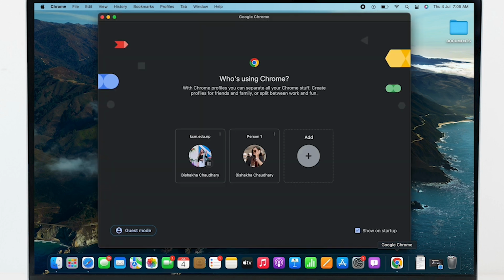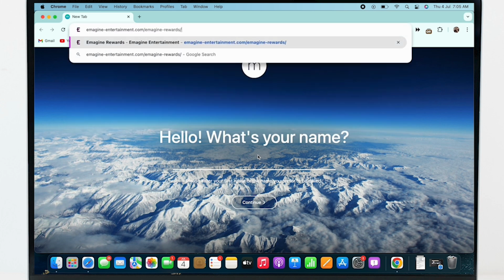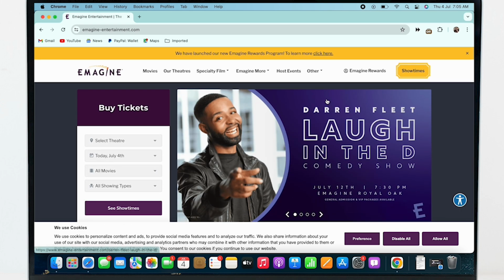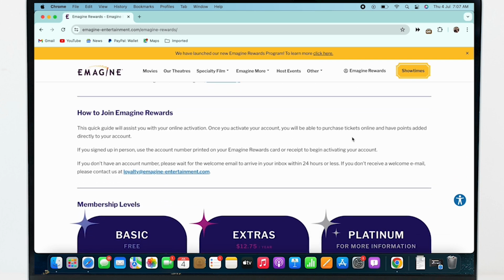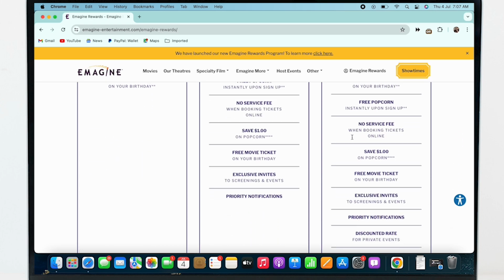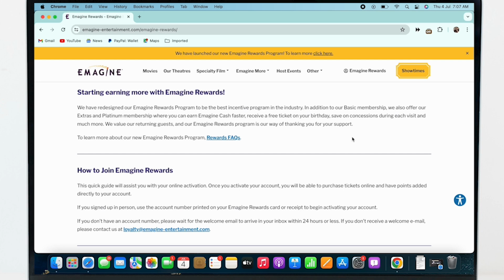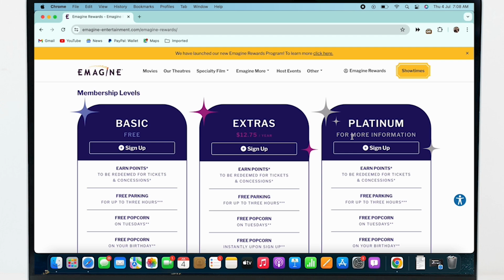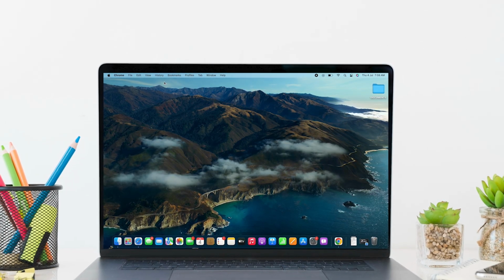How to Redeem EMAGINE Rewards (Full Guide)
🎥🌟 EMAGINE Rewards: How to Redeem (Full Guide)

Ready to redeem your EMAGINE Rewards? This full guide for 2024 provides a detailed walkthrough on how to utilize your points and enjoy the benefits at EMAGINE Entertainment locations. Get the most out of your movie-going experience!

In this tutorial:
0:00 - Introduction
0:05 - How to Redeem EMAGINE Rewards 2024

Learn how to redeem your EMAGINE Rewards in 2024 with this comprehensive guide. This video demonstrates the steps to effectively use your rewards points for tickets, concessions, and more, enhancing your entertainment experience.

Make the most of your movie nights by following this guide to redeem EMAGINE Rewards in 2024!